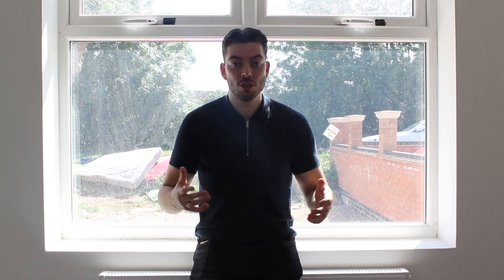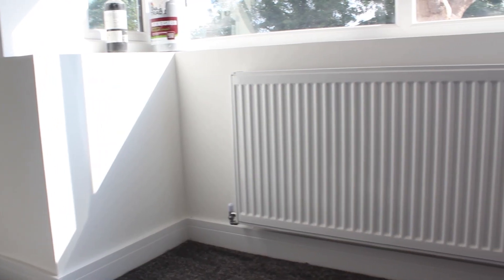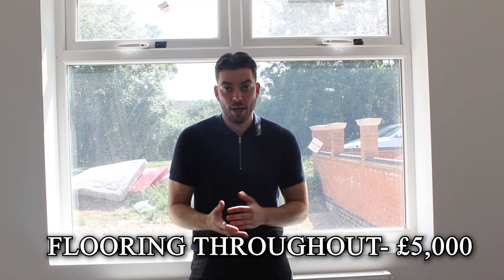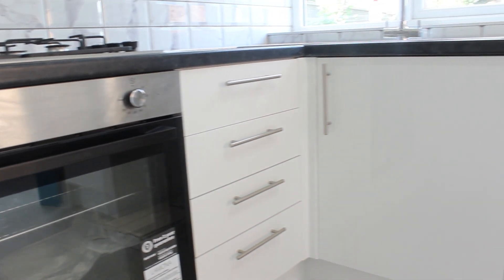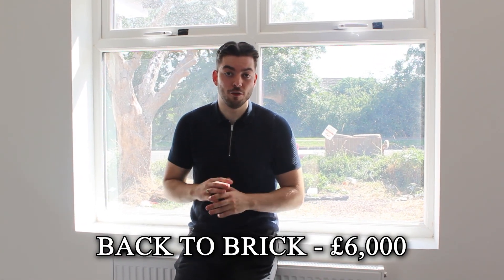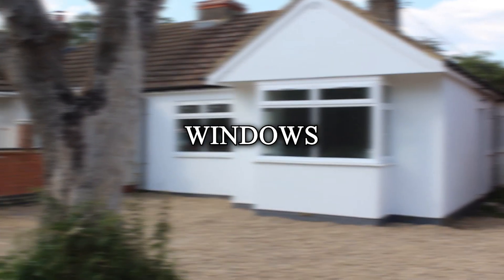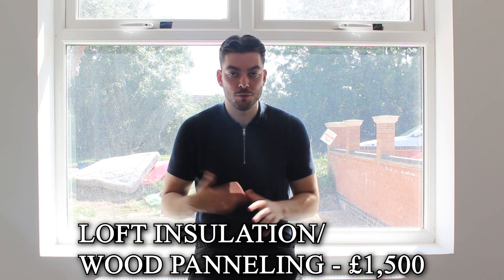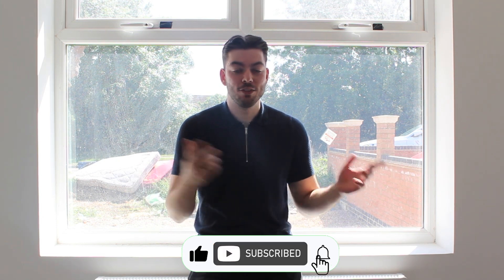FULL Refurbishment COST ££££ Of My BUNGALOW INVESTMENT FLIP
Welcome to a highly requested video giving you a full breakdown cost of my property refurbishment flip cost from stripping the property completely with new additions of a kitchen, bathroom, electrics, full render and more! you don't want to miss this one!